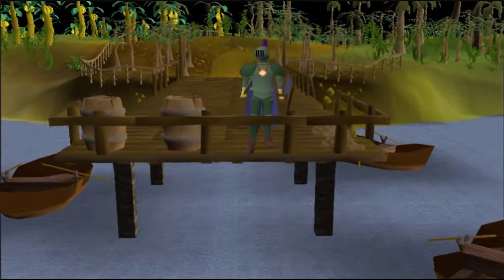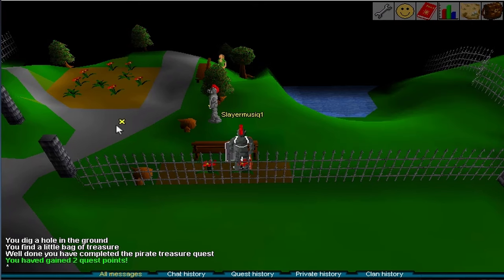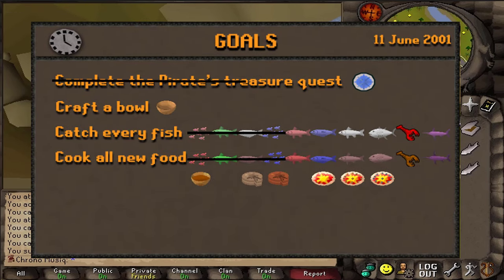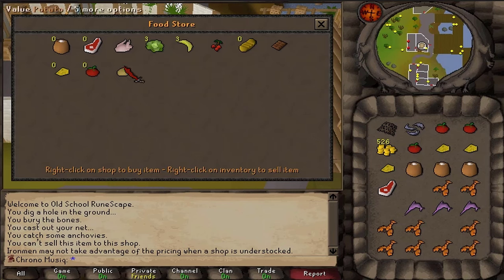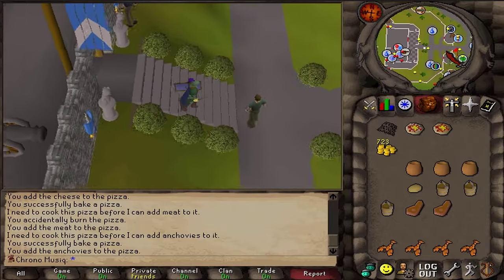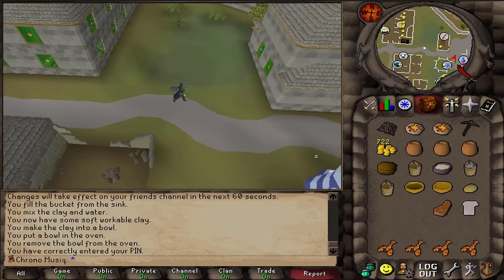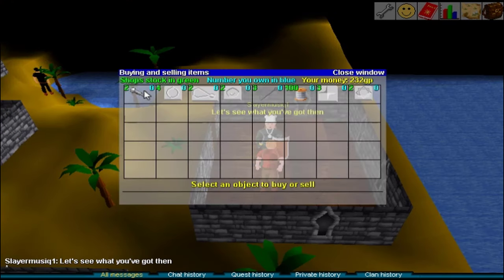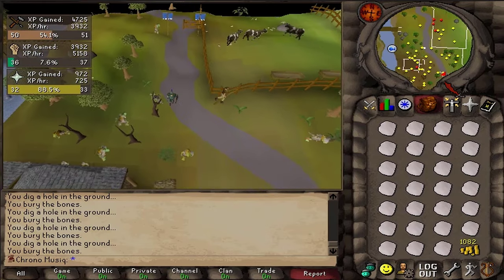June 2001 | Chronological Time Traveller #6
Play RSC here: rsc.vet
Time Traveller / Chronological series rules:
1. Do not play in yet to exist areas
2. Do not interact with yet to exist npc and items
3. Have fun before moving on to

Additional optional rules before moving on to next game update
Complete every quest
Defeat the strongest NPC
Equip BIS gear
0:00 June 11
13:04 June 23

What is new:
- Fishing skill
--- 5 different ways to catch 10 new fish
- 16 new food to cook
- 1 added pottery item
- Pirate's treasure quest
- Musa point Karamja
- Toll gate between Lumbridge and Al Kharid
- Wine requires a cooking level. Deletion of unfermented wine.
- Wine is now drunk in 1 chug, Half drunk jug of wine can no longer be obtained that way

- Leather crafting
- Al Kharid tanner and crafting shop
- Cows are attackable